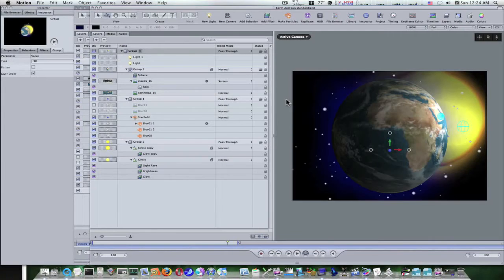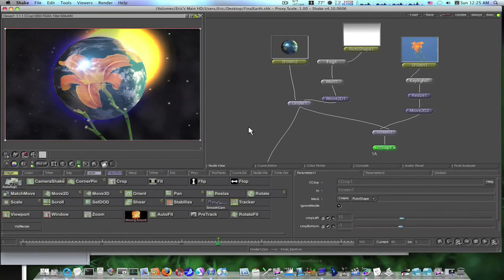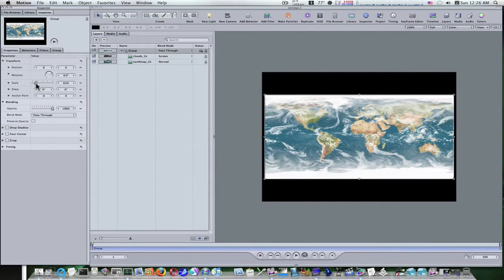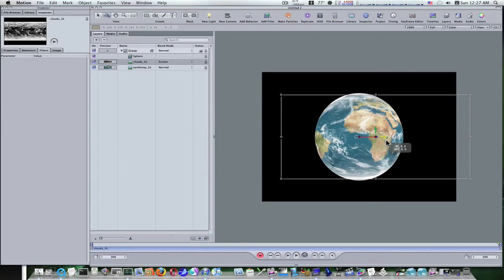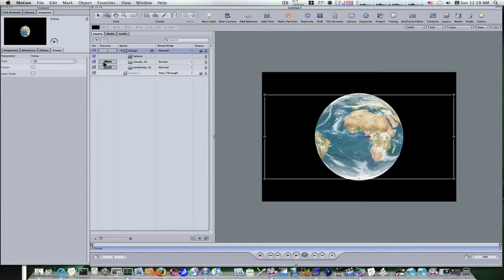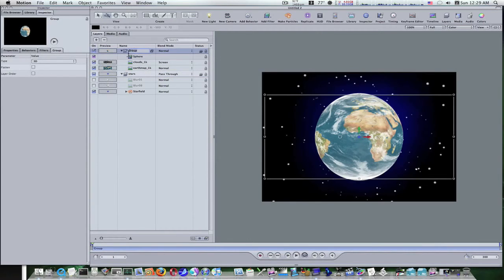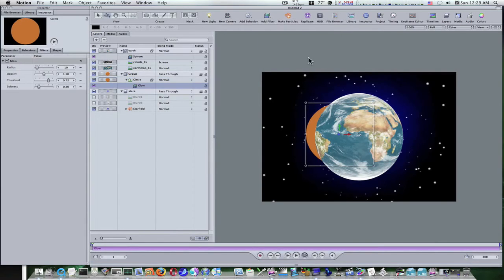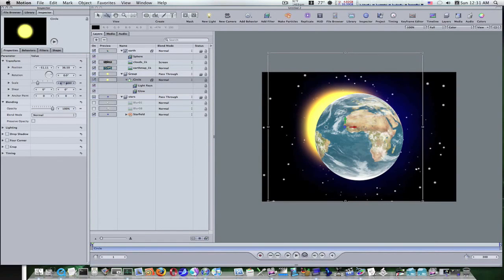80 The Earth, the Stars and the Moon